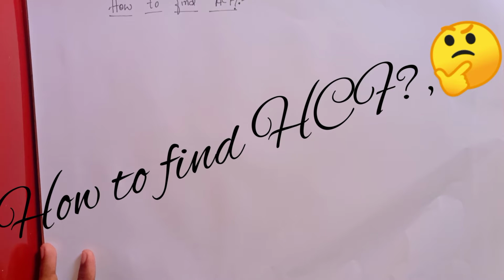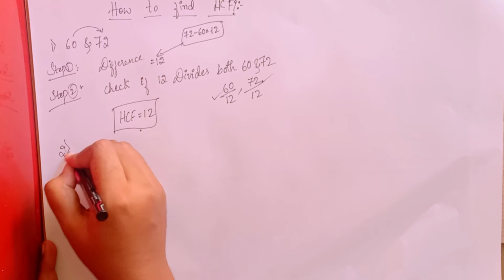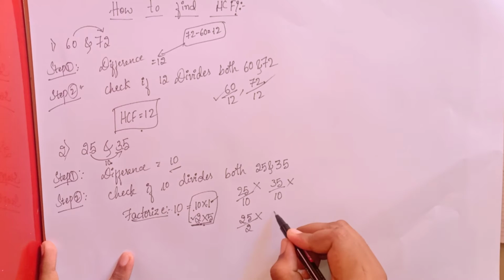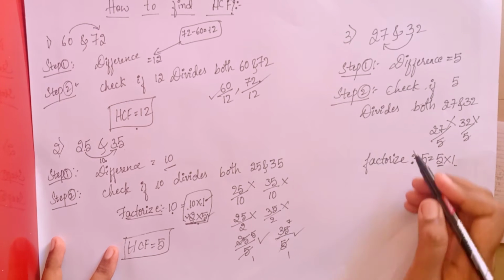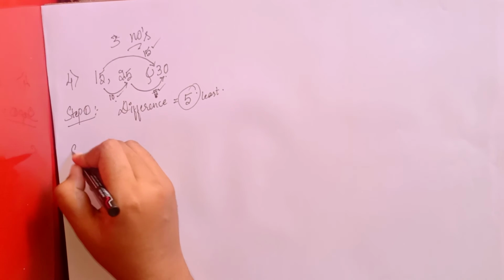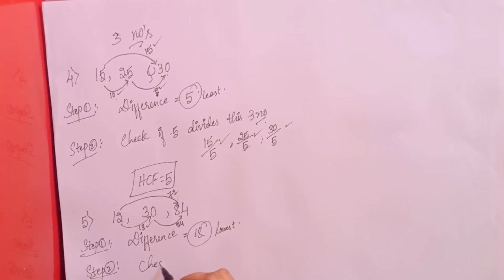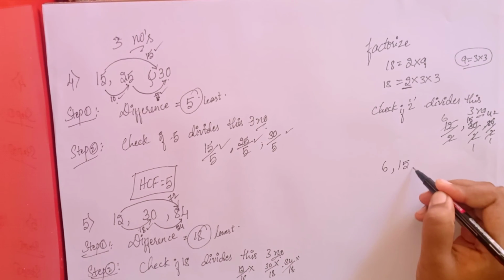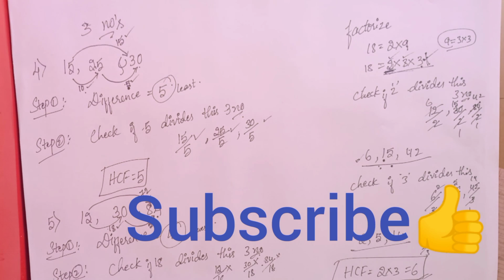How to find HCF?🤔 ,shortcut trick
By shortcut trick to find HCF of two or three numbers, I tried to explain it in easy way.